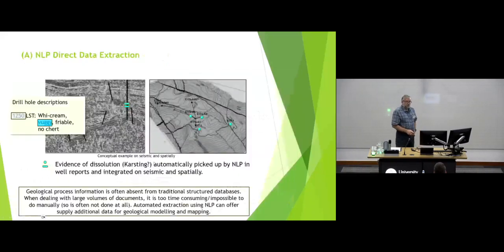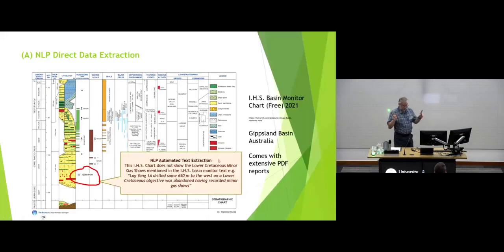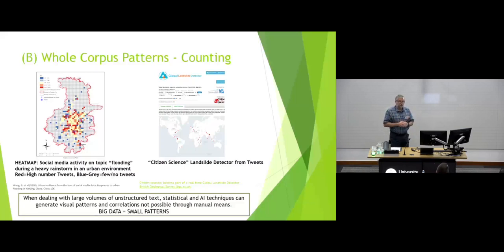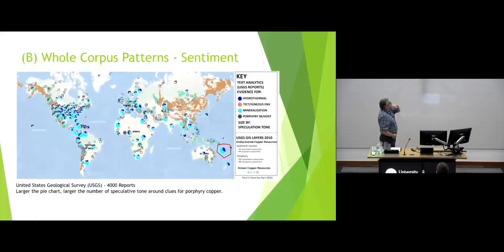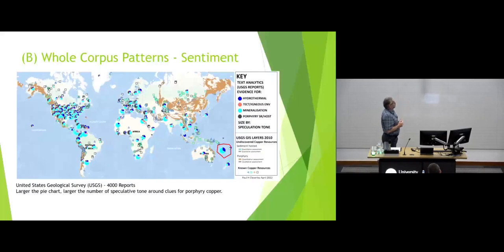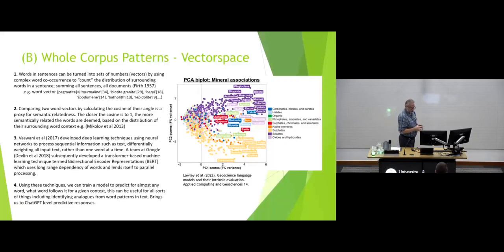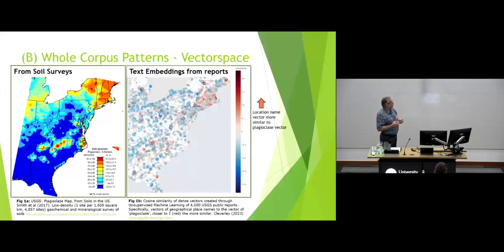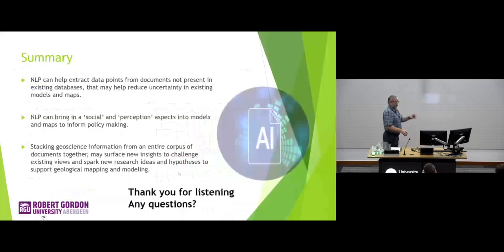D1T4 Paul Cleverley - How can Natural Language Processing support geological modelling and mapping?